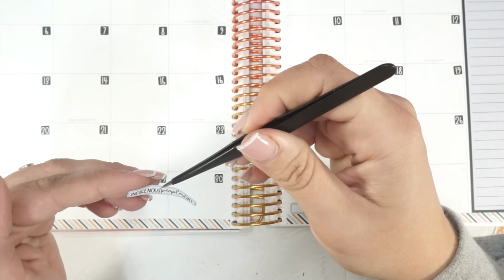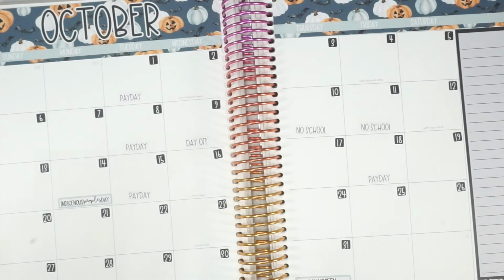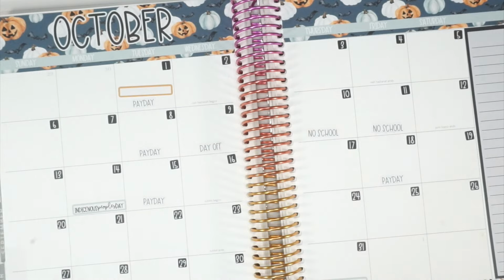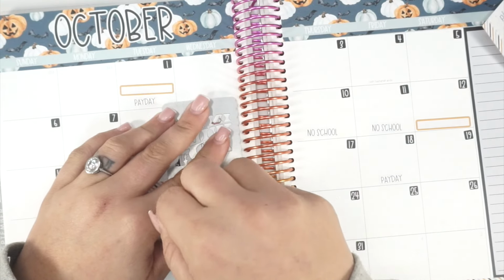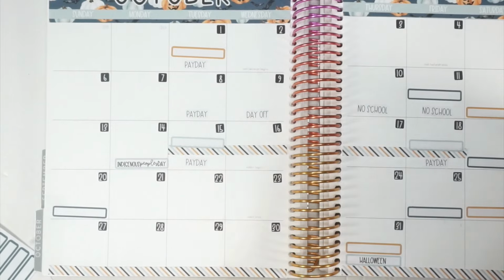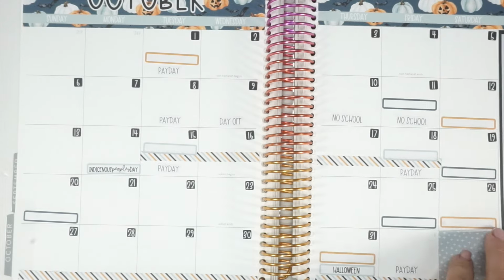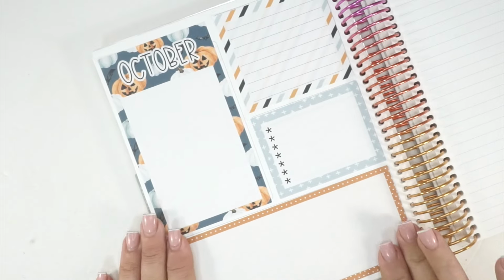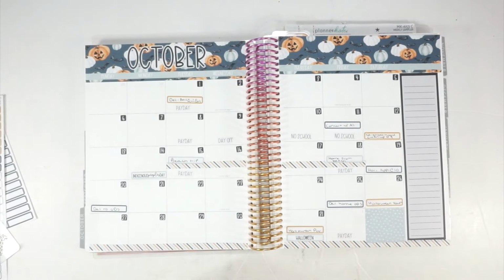This is SO Late... | Erin Condren October 2024 Set Up | Monthly Planning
It's finally time to set up my Erin Condren Life Planner for October 2024. I can't believe we are starting these new gorgeous planners. I am excited for a fresh start in each of my planners and a chance to dig into new stickers.

All items mentioned in the video can be found below.

Shop The Happy Planner and all of your favorite crafts at Michaels

All opinions are my own and do not reflect the opinions of my channel sponsors. This content is not intended to incite hate towards any individual or entity. Do not seek out any individual, company or brand mentioned in my videos. Bullying will not be tolerated.